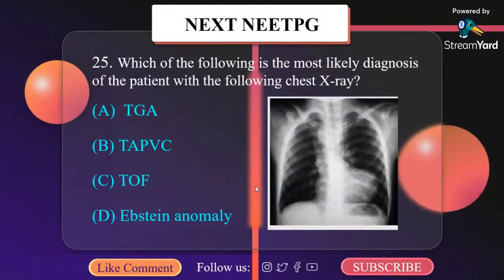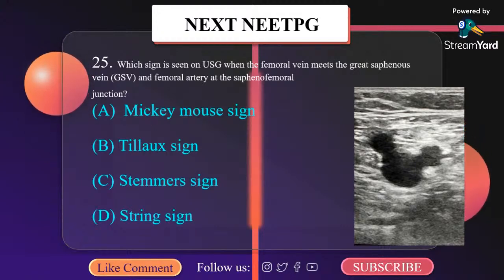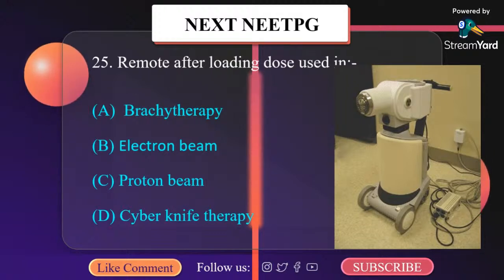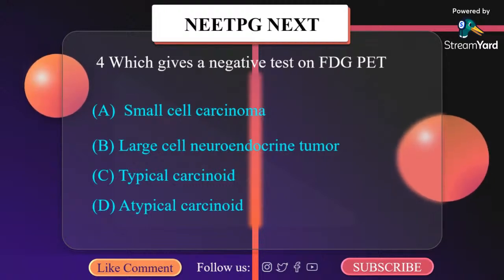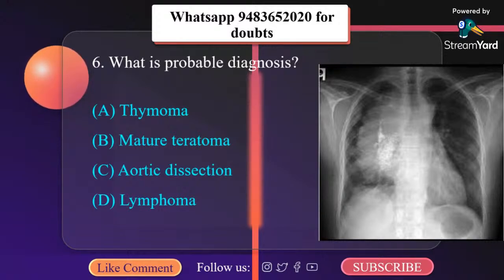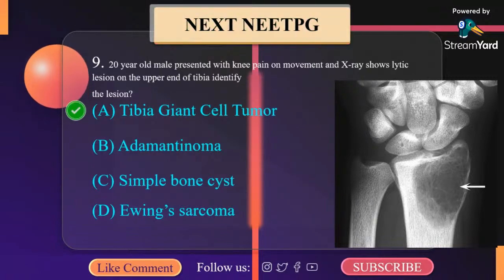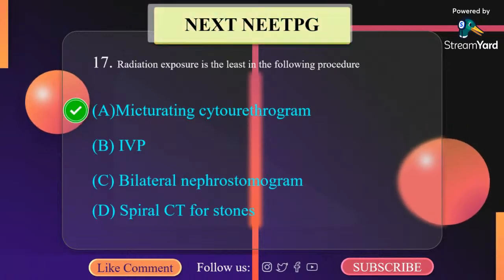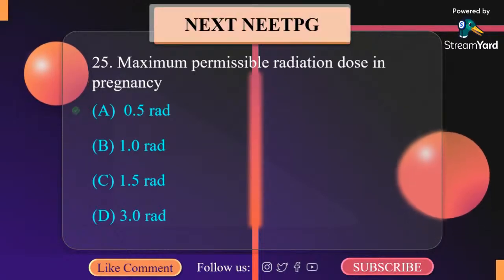NEET PG MCQ CHALLENGE LIVE RADIOLOGY